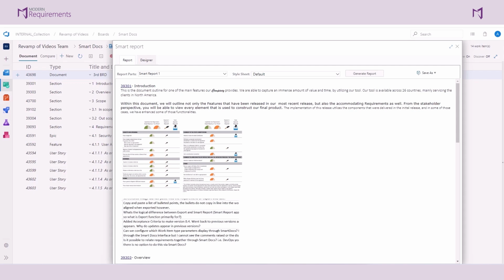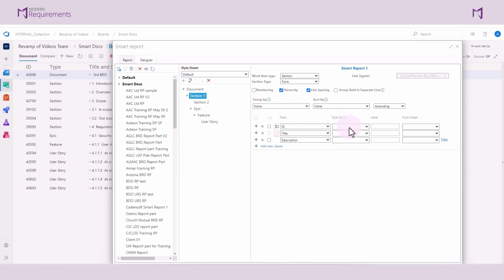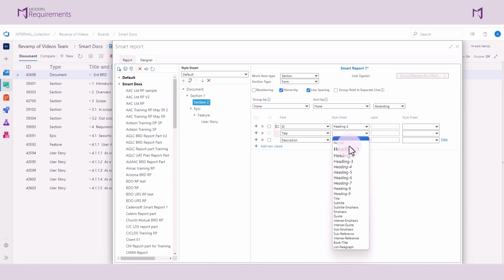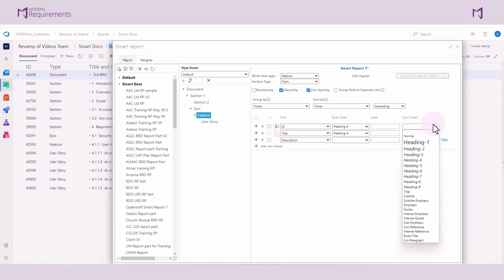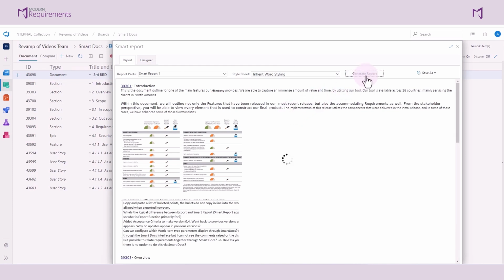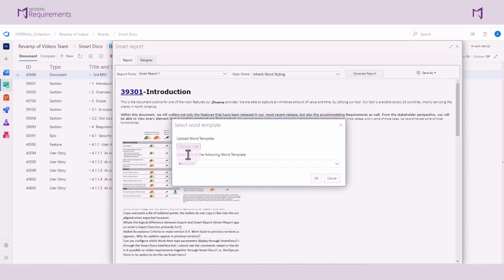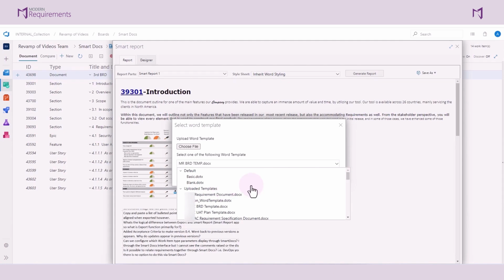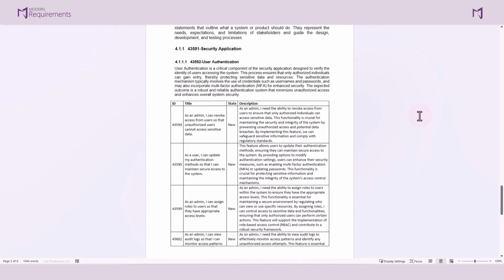Outputting a Smart Report I Reporting Work Items in Azure DevOps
When outputting a Smart Report as Word, there are a few pieces to consider.
We have some settings that need to be considered, namely line spacing and numbering, which should be turned off to prevent Microsoft Word applying this styling twice.

📚MORE RESOURCES:

► To learn more about designing Smart Reports in Azure DevOps with Modern Requirements

► To learn how to use Modern Requirements4DevOps with even more depth, visit the knowledge base